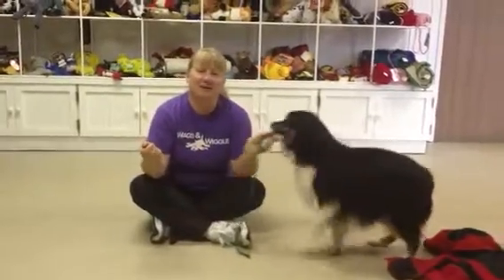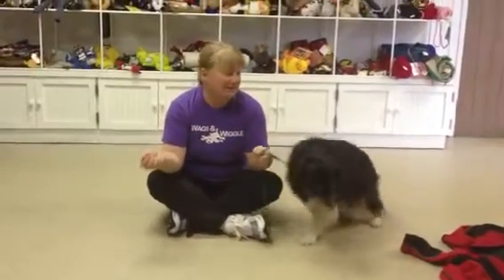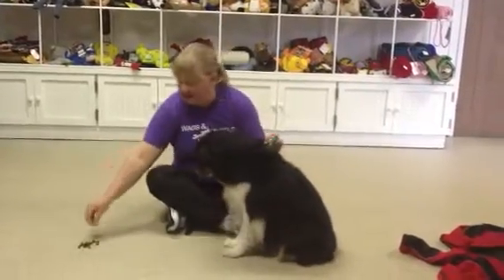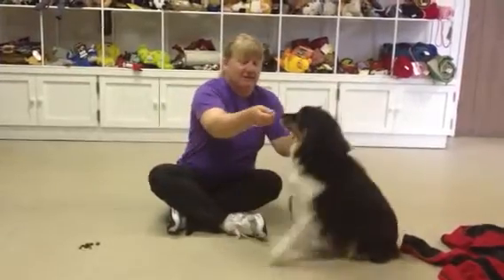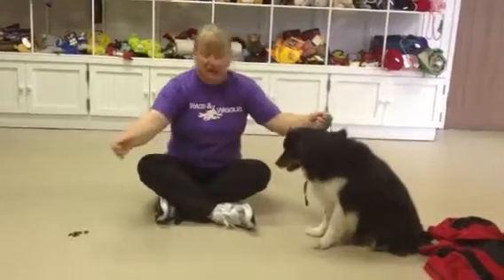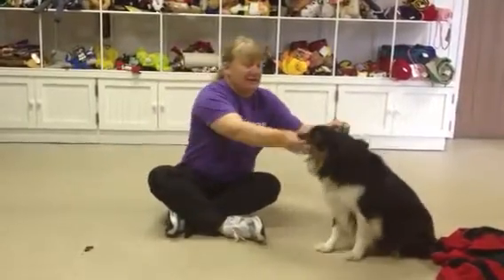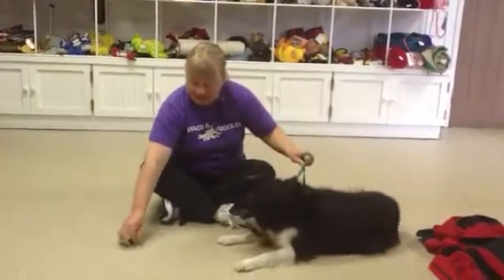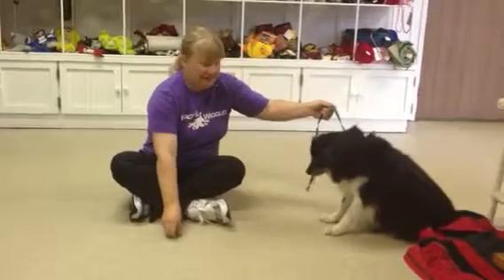Wags quickie sit stay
Wags and wiggles quickie sit stay